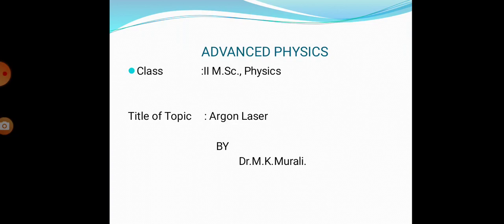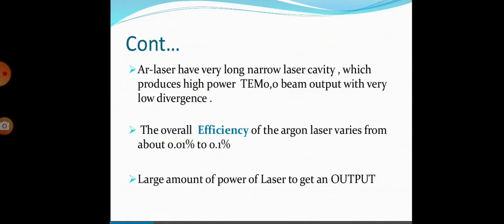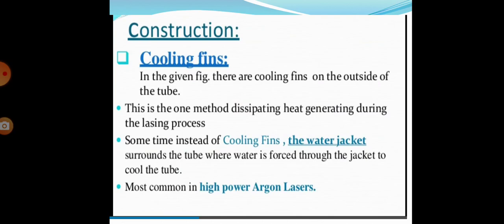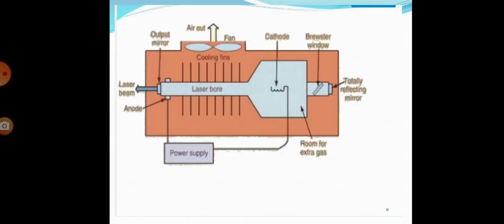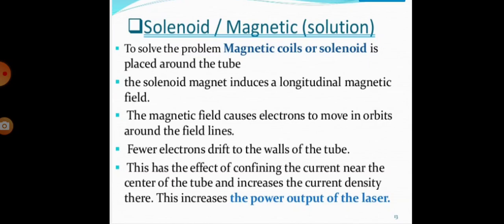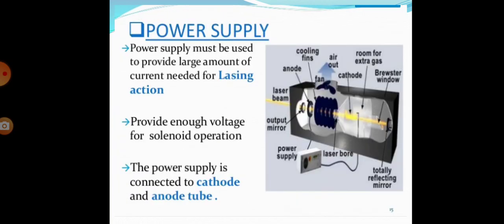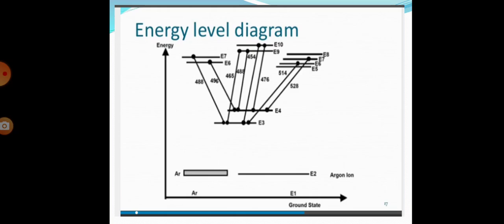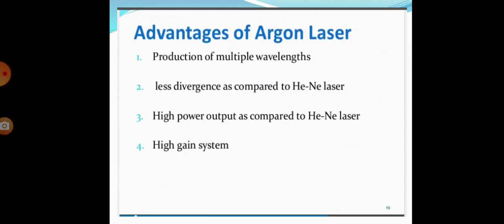Advanced Physics M K Murali